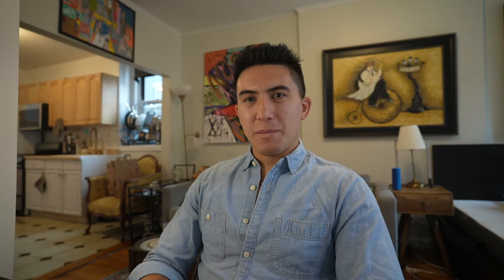Why Buyers Need Your Profit & Loss Statements When Selling Your Mobile Home Park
In this video we Armand Violi explains why as a seller, you need to have your profit & loss statements ready when buyers ask for it on your mobile home park REGARDLESS if you write off a lot of misc expenses through the park.

MHPValue is the Nation's #1 company for helping mobile home park owners maximize their value when selling their property. We specialize in free evaluations and offer both an immediate cash offer and/or can match you with a top leading MHP broker in your market.

Curious what your Mobile Home Park is worth?

Join our private Facebook group to network with other buyer's and seller's in the space: Coming Soon